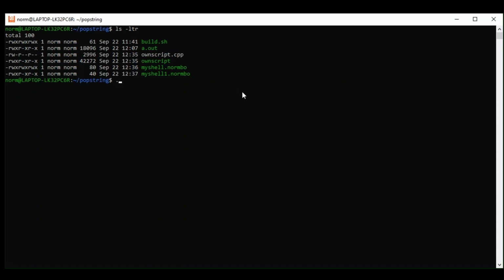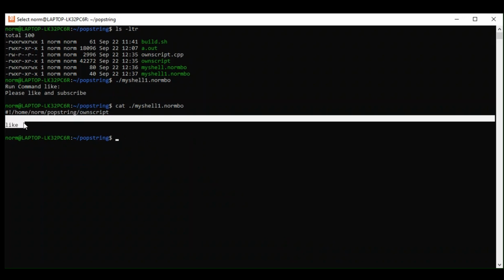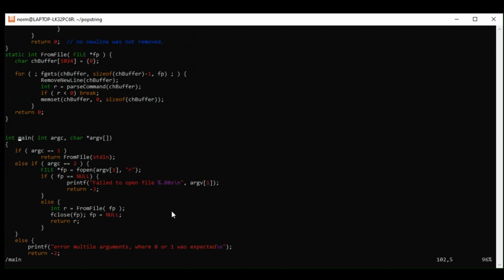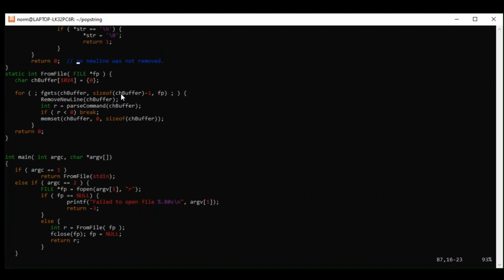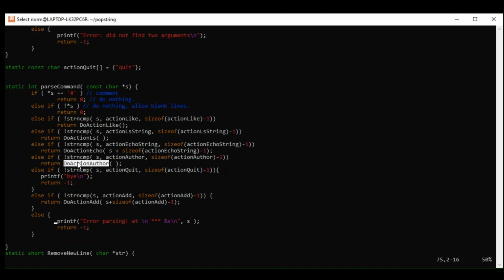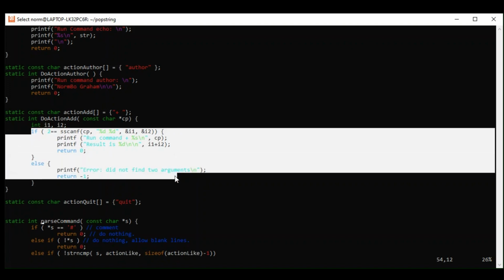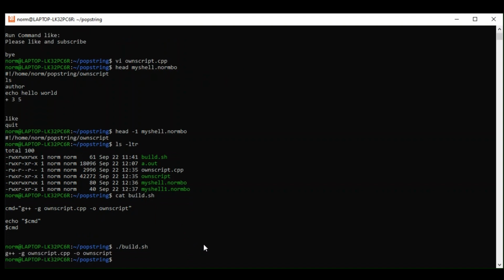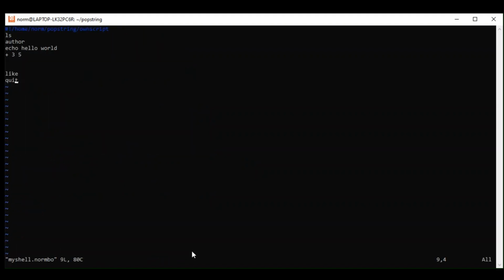Make Your Own Scripting Language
How to make your own linux or unix shell scripting language